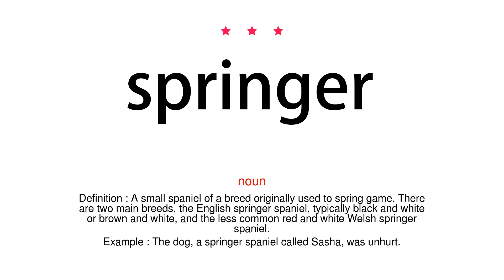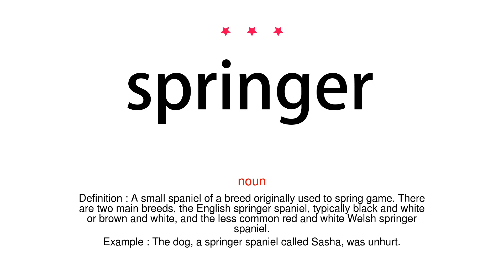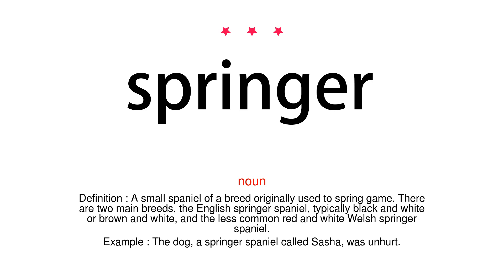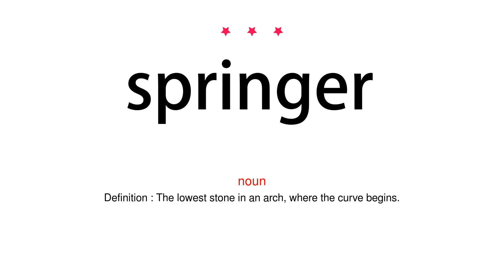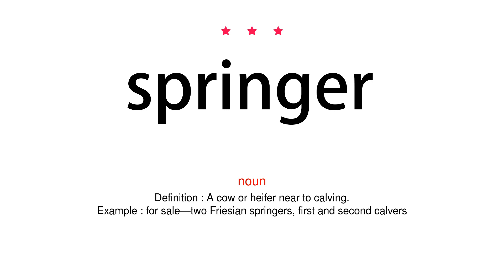How to pronounce springer - Vocab Today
The pronunciation of the word springer in Amercian accent is demonstrated in this video. If the word is from another language, such as brand name, it will be pronounced in its original language. Based on the word frequency, this is of 3 stars difficulty.

The word springer has the following meanings:
1. (noun)
Definition : A small spaniel of a breed originally used to spring game. There are two main breeds, the English springer spaniel, typically black and white or brown and white, and the less common red and white Welsh springer spaniel.
Example : The dog, a springer spaniel called Sasha, was unhurt.
2. (noun)
Definition : The lowest stone in an arch, where the curve begins.

3. (noun)
Definition : A cow or heifer near to calving.
Example : for sale—two Friesian springers, first and second calvers